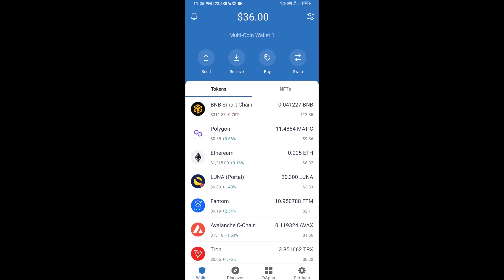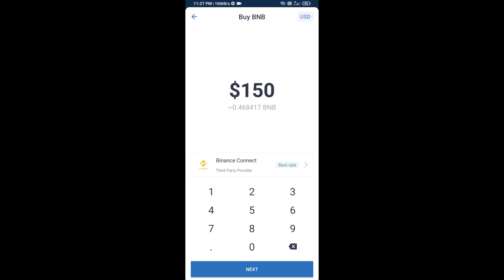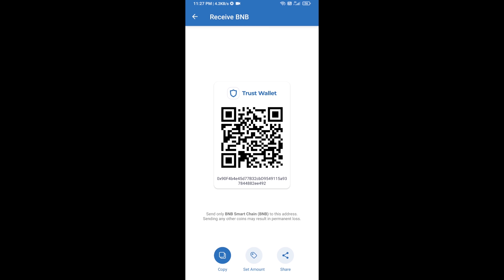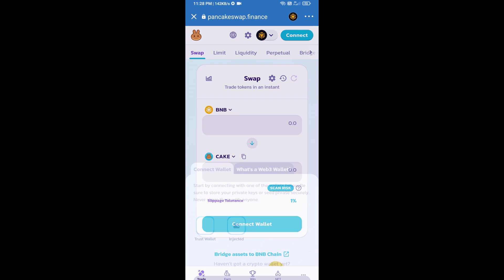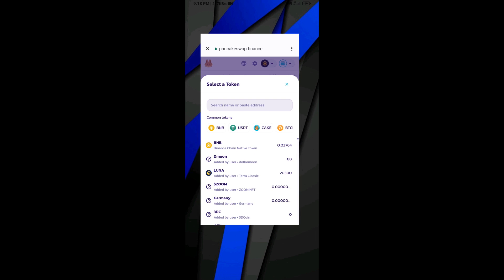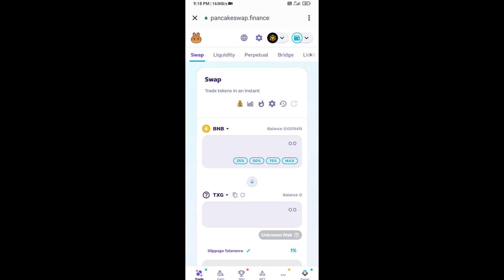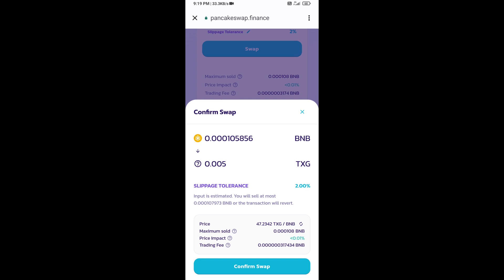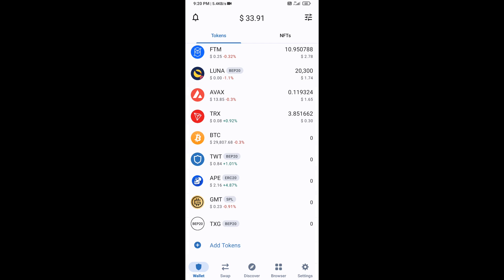How to Buy TRUSTxGAMING (TXG) Token Using BNB and PancakeSwap On Trust Wallet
How to Buy TRUSTxGAMING (TXG) Token Using BNB and PancakeSwap On Trust Wallet OR MetaMask Wallet.